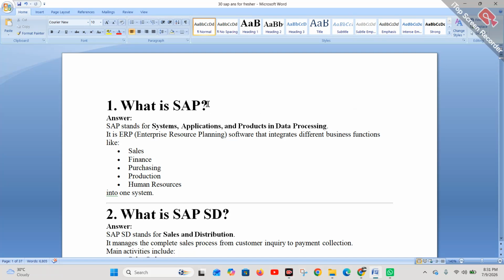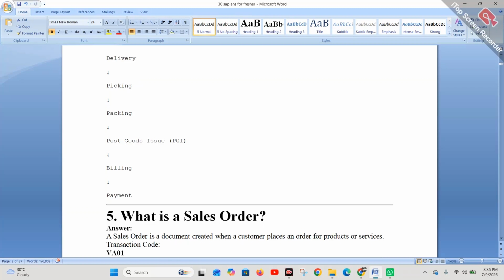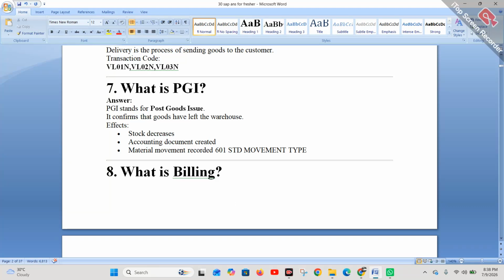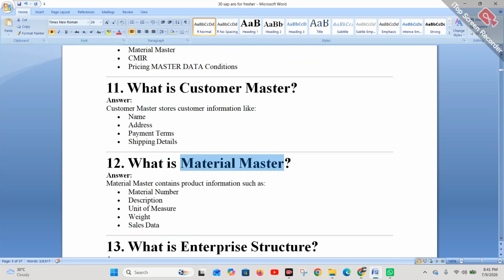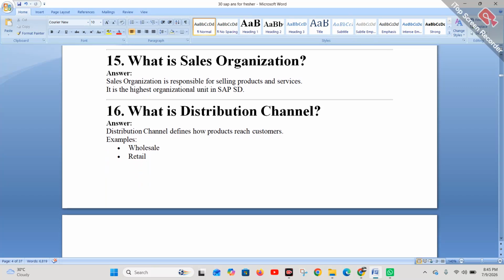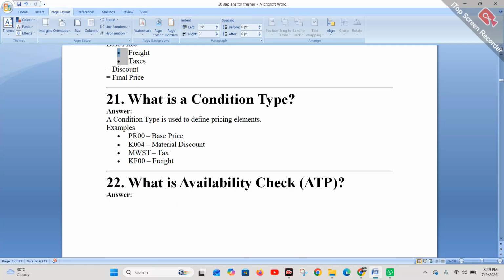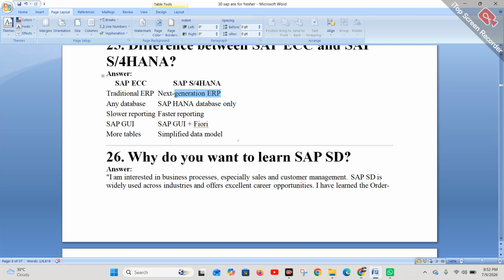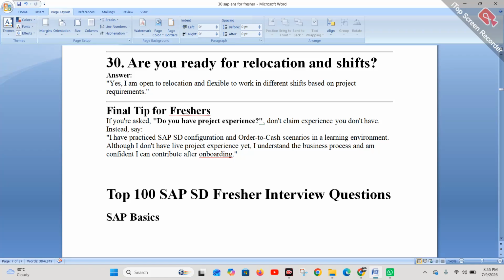SAP S/4HANA SD Interview Questions & Answers for Beginners | Episode 1 | Freshers Series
Welcome to Deepak SD Nova Hub 🚀

Learn SAP SD in simple English with real-time examples, interview questions, support scenarios, OTC process, pricing, billing, delivery, and SAP S/4HANA concepts.

This channel is helpful for:
✅ SAP SD Freshers
✅ SAP SD Consultants
✅ Interview Preparation
✅ Real-Time Support Learning

Topics Covered:
SD Interview Questions & Answers for Beginners